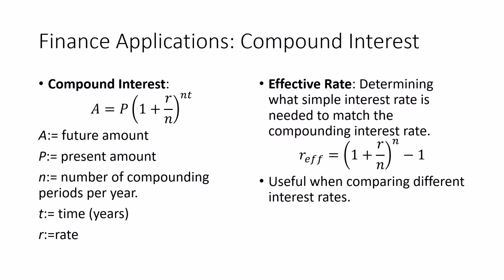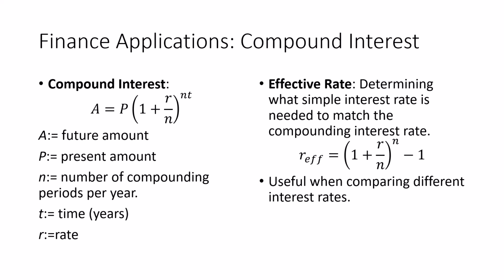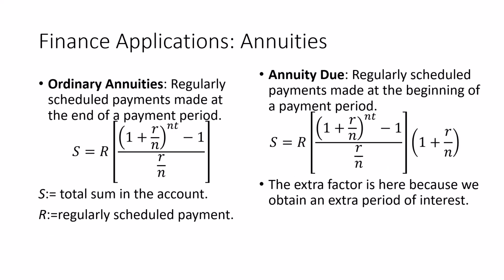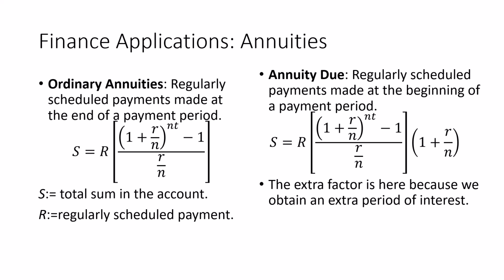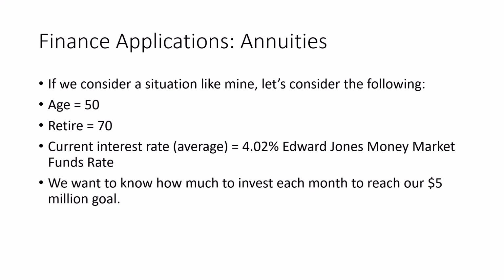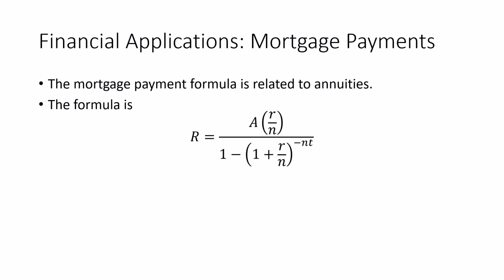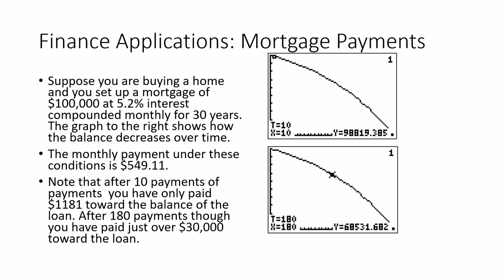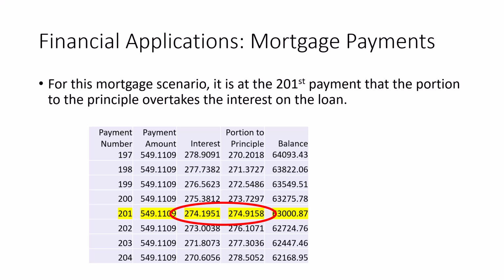Describing Exponential Models part 2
This is the second video in a 3-part series on exponential models. In this 12-minute video, we describe some finance applications of exponential functions. These applications include compound interest, annuities, and mortgage payments.